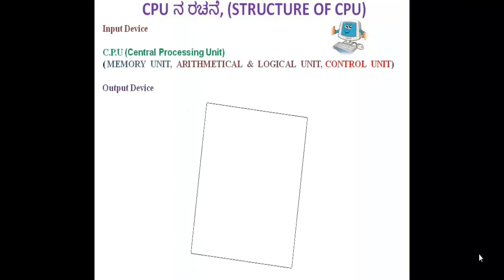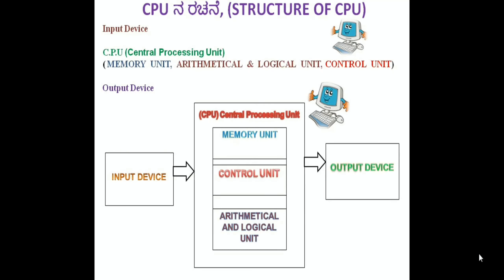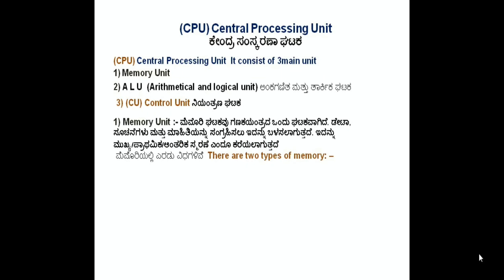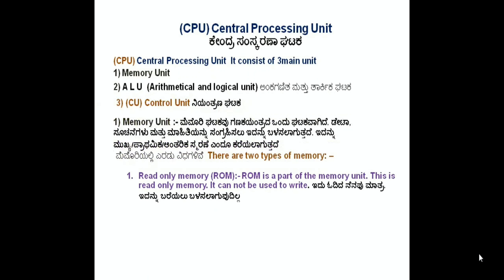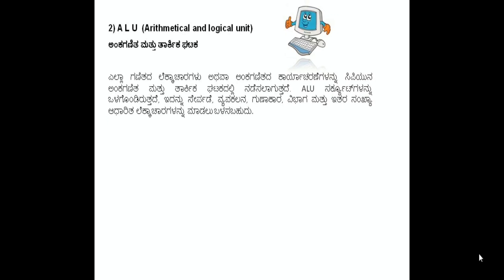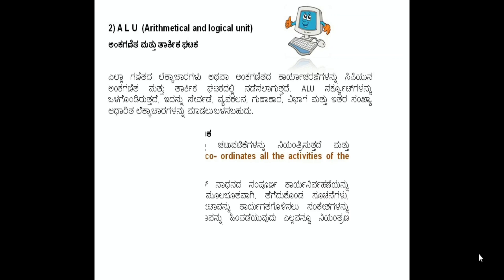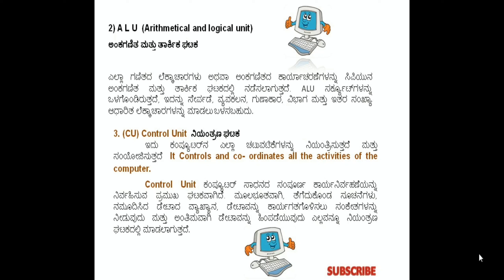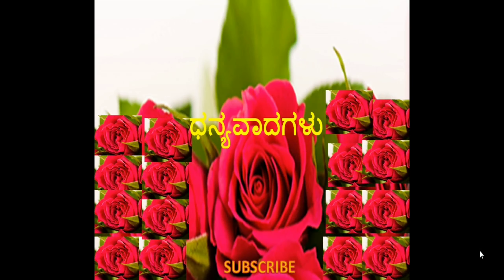ಕಂಪ್ಯೂಟರ್ ಸಾಕ್ಷರತೆ ಪರೀಕ್ಷೆ ಮಾಹಿತಿ ಕನ್ನಡ COMPUTER KNOWLEDGE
This educational and technical related channel.in this channel we upload videos related to computer innternet hardwre software website online work blog webdisign and educational related information. Structure of CPU. ಕಂಪ್ಯೂಟರ್ ಸಾಕ್ಷರತೆ ಪರೀಕ್ಷೆ ಮಾಹಿತಿ ಕನ್ನಡ
CLT
computer literacy testCLT
computer test